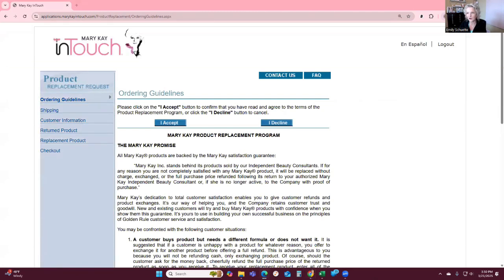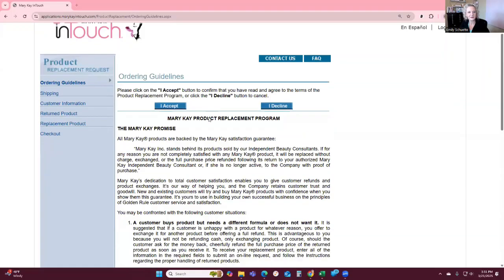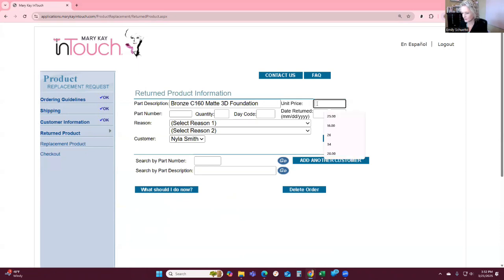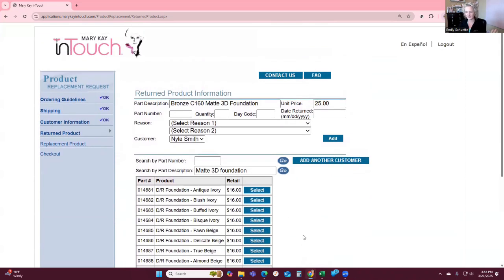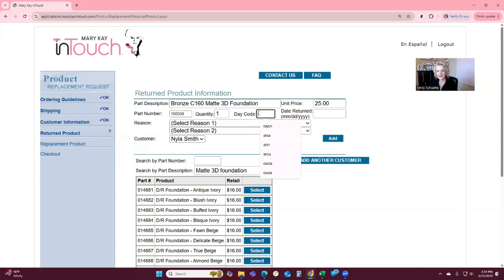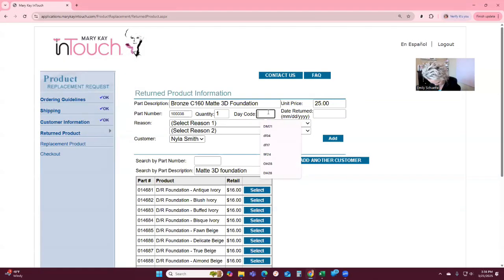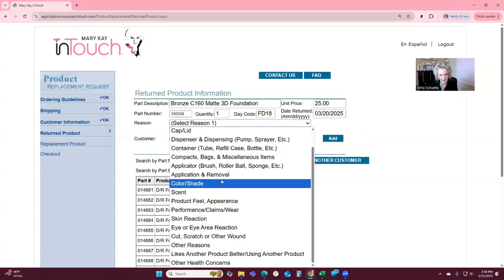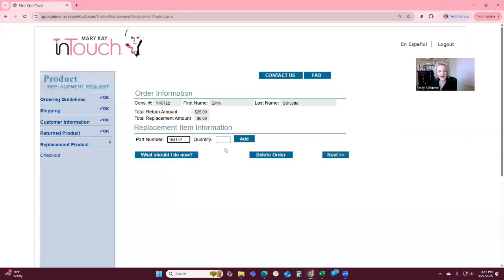How to do a Mary Kay Product Replacement or Exchange for a Customer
This video walks you through step by step of how to exchange a product with Mary Kay when a customer needs a different color, formula etc!